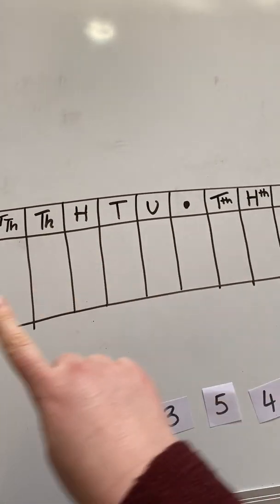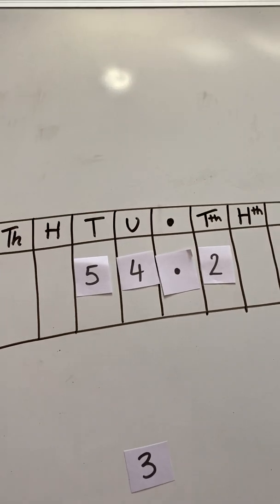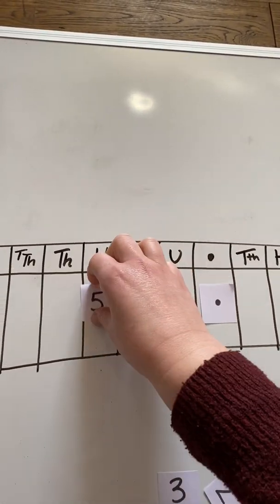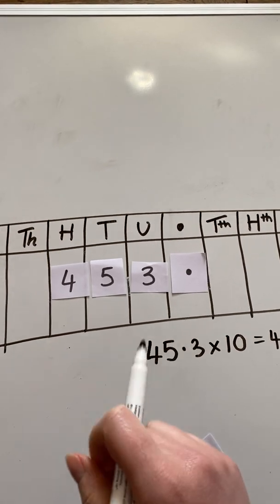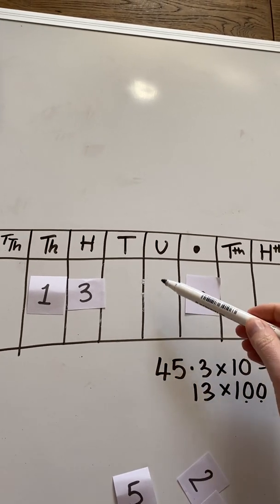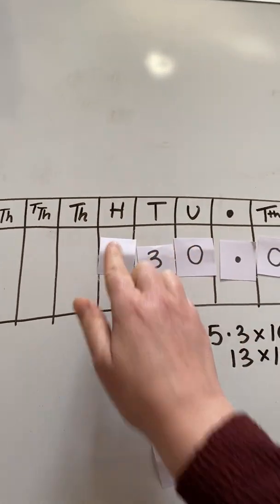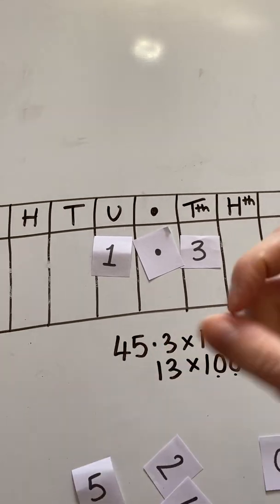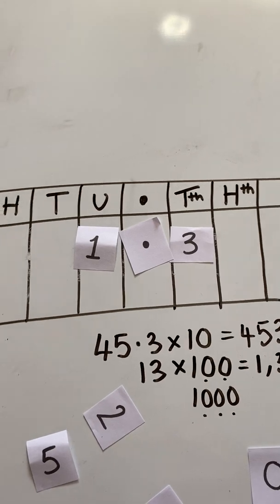Multiplying and Dividing by 10, 100, 1000